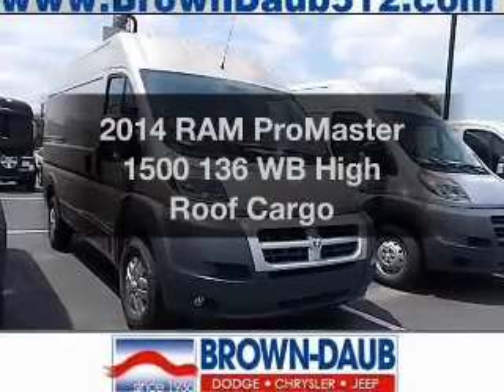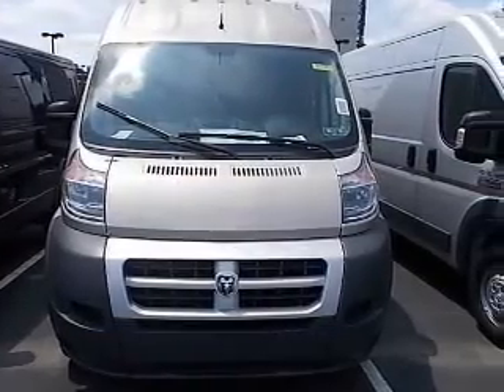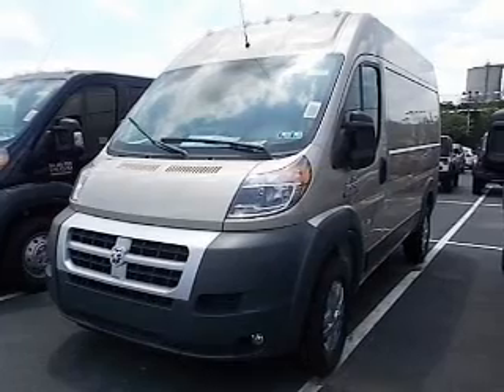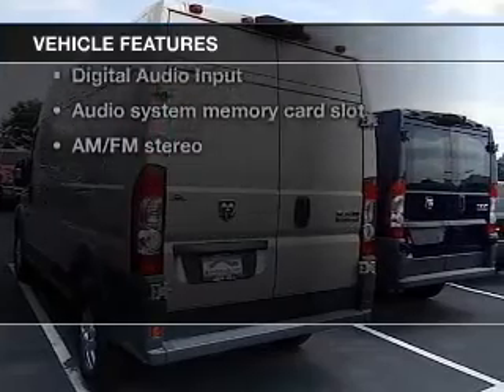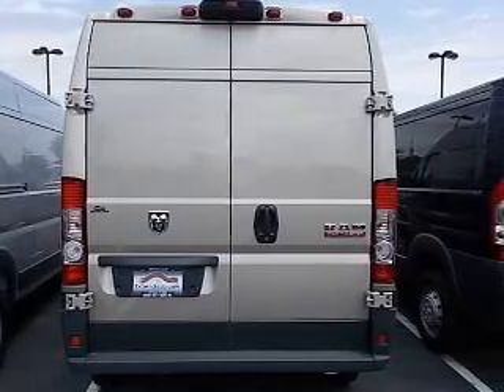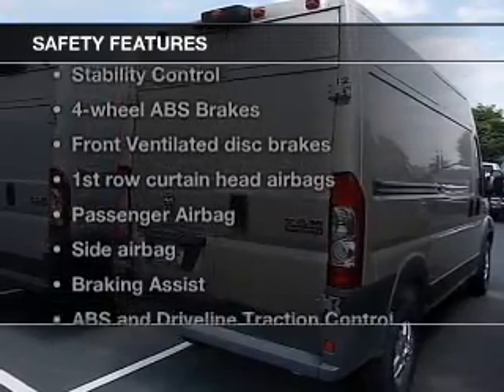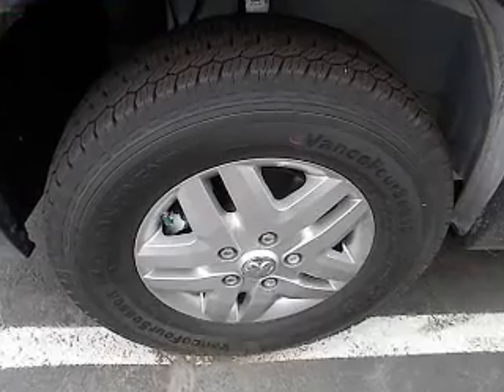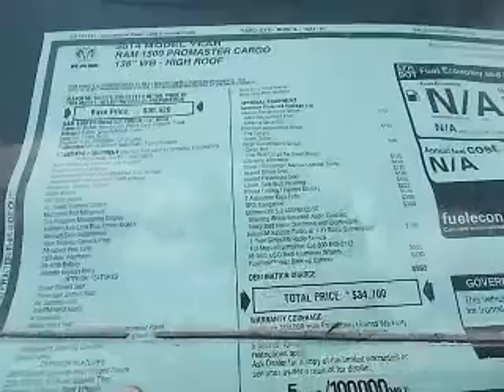2014 RAM ProMaster 1500 - Bath PA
Year: 2014
Make: RAM
Model: ProMaster 1500
Trim: 136 WB High Roof Cargo
Engine: 3.6 liter 6 cylinder 24 valve
Transmission: Automatic
Color: Sandstone Pearlcoat
Mileage: 5
Address:
7720 Beth-Bath Pike